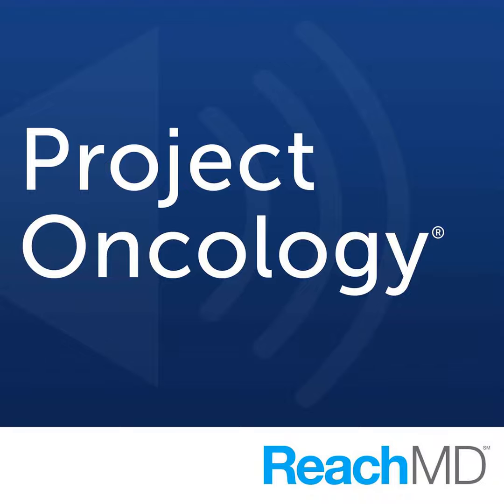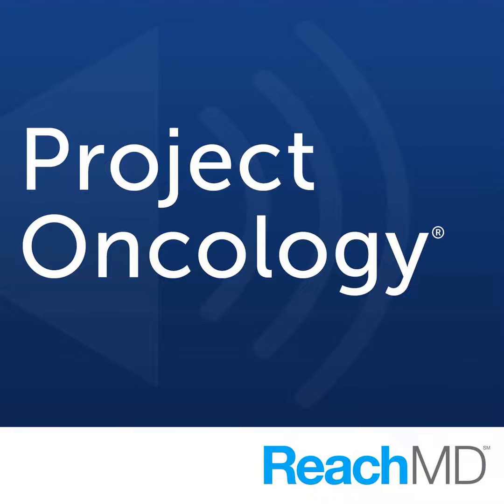Cancer Care During the COVID-19 Pandemic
Host: Jacob Sands, MD

    How has cancer care changed from the initial outbreak of the COVID-19 pandemic? Dr. Jacob Sands, Thoracic Medical Oncologist at the Dana-Farber Institute in Boston, shares how he has been treating his patients during the COVID-19 pandemic.